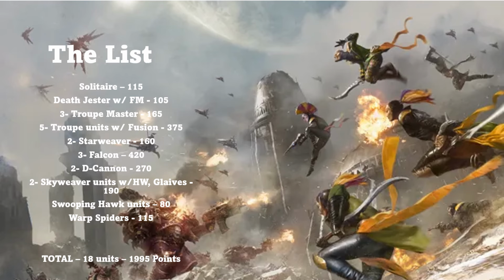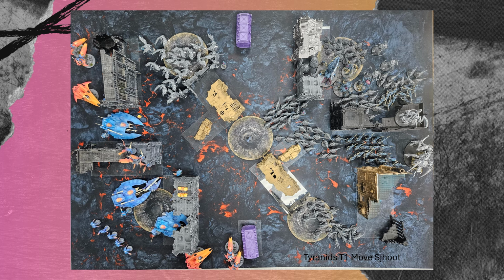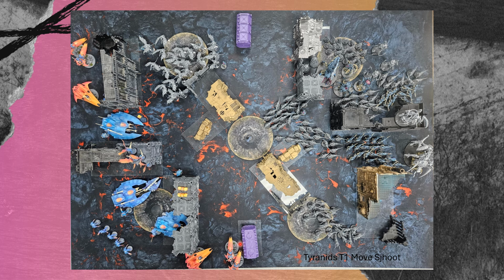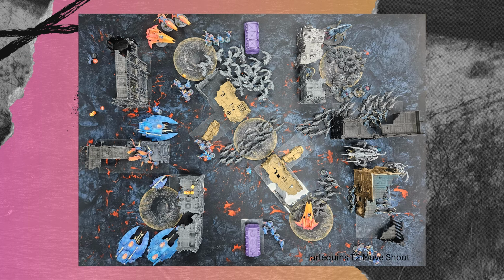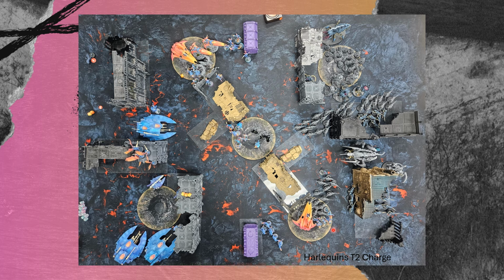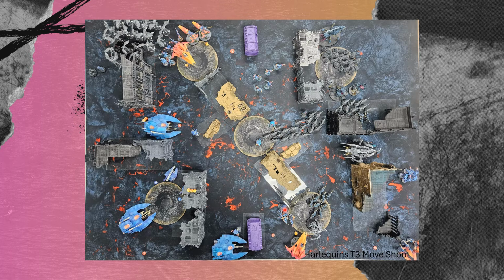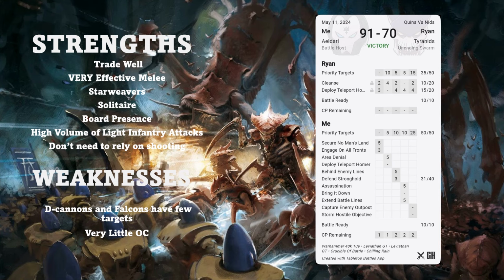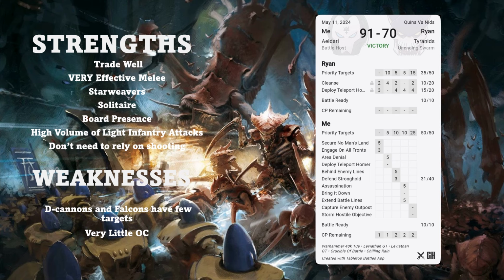Winning with Harlequins VS Tyranids Unending Swarm! 10th Edition Warhammer 40k Battle Report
Let's talk strategy in this Harlequins vs Unending Swarm Tyranids Battle Report!  Hope you enjoy!